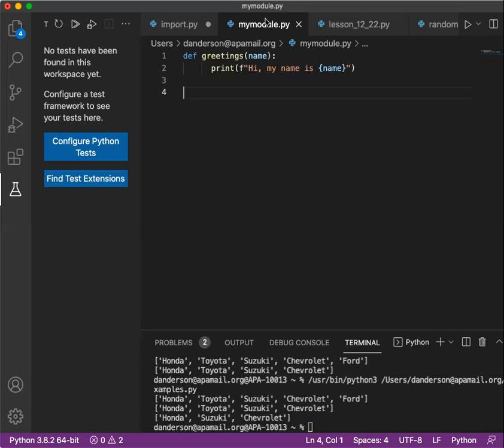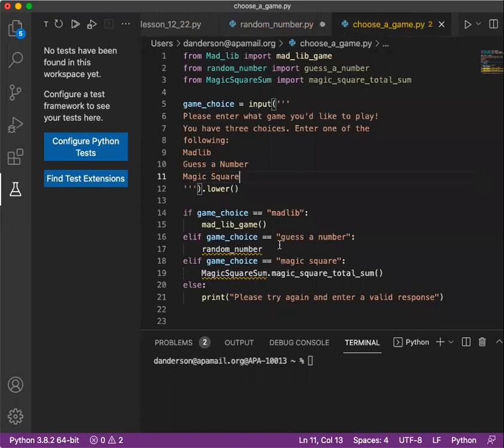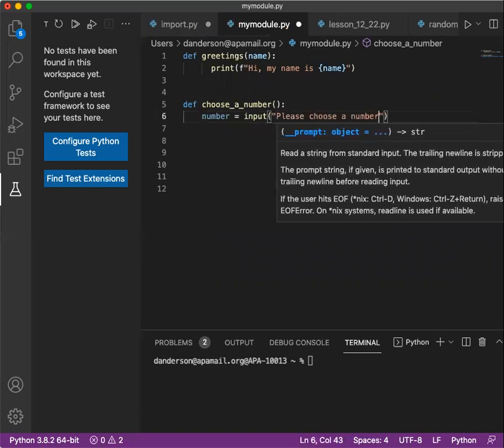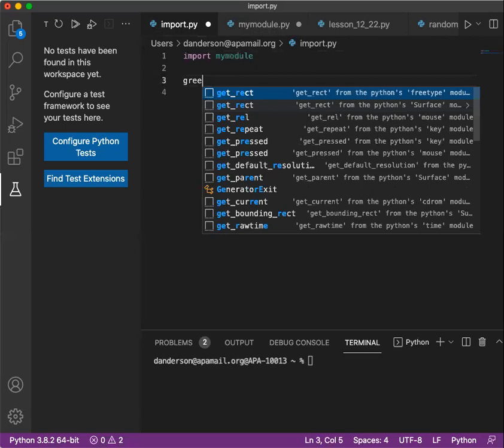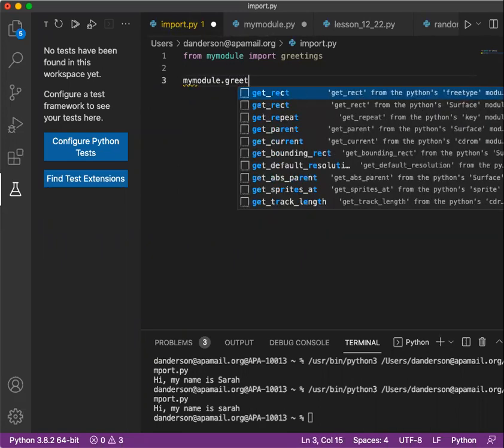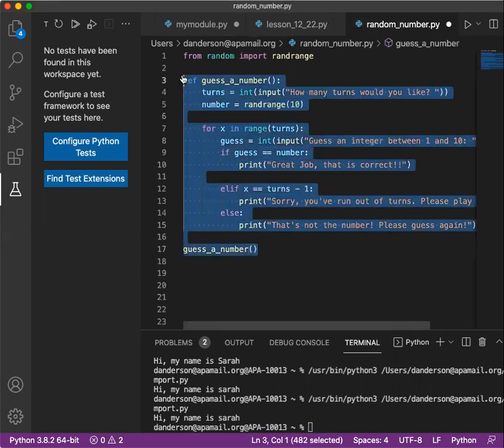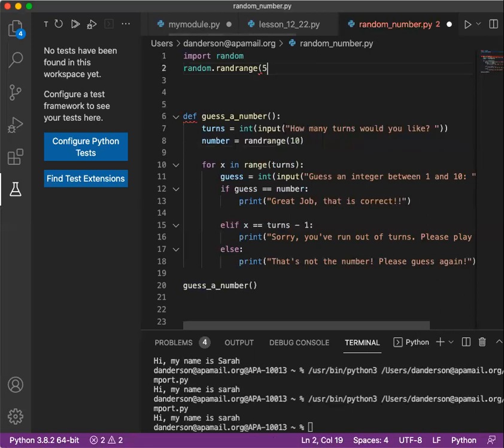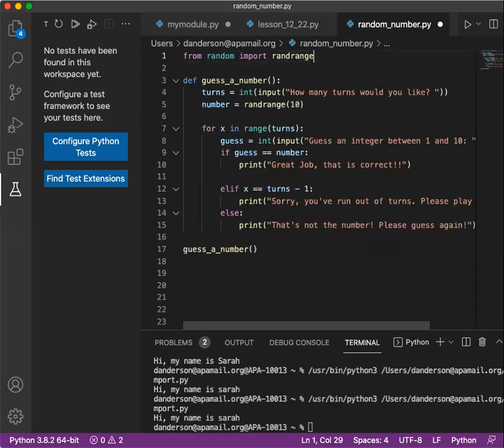Importing Modules in Python